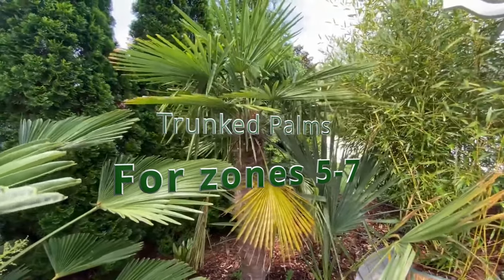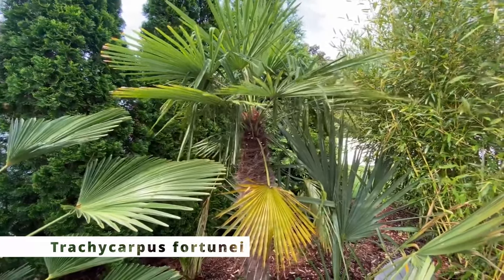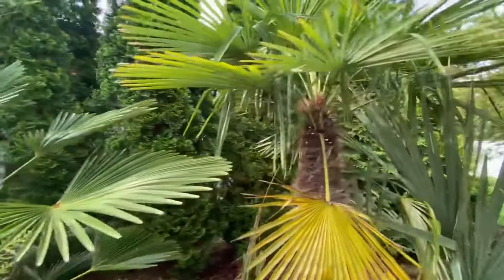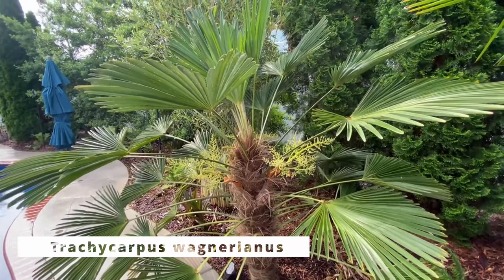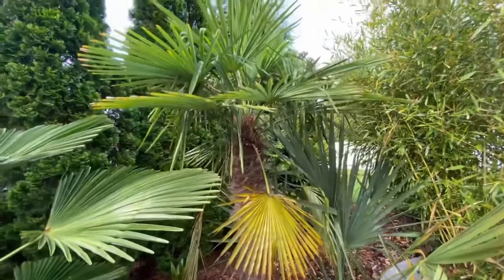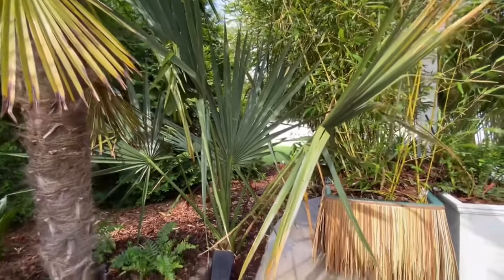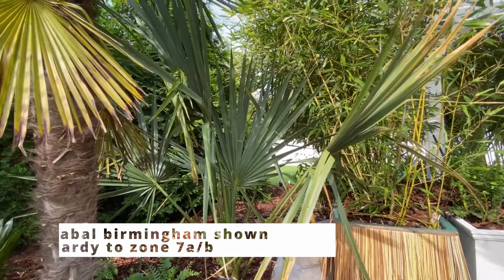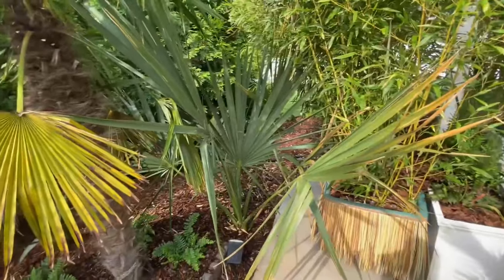Best Trunking palms for zone 5-7 (Protection required)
00:00 - Intro
00:29 - Trachycarpus fortunei
01:48 - Trachycarpus wagnerianus
02:18 - Sabal Hybrids
04:33 - Washingtonia robusta